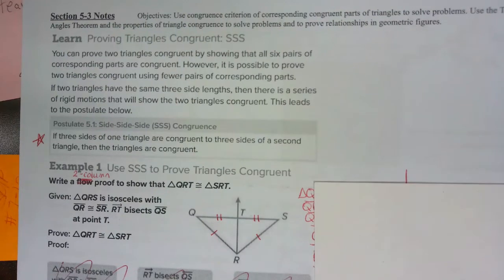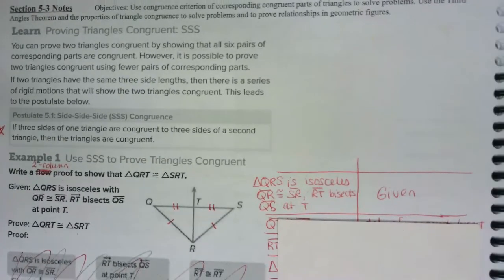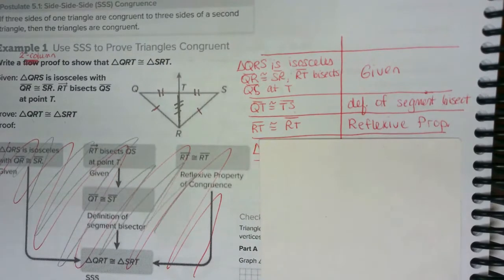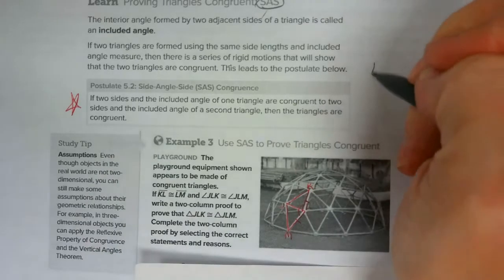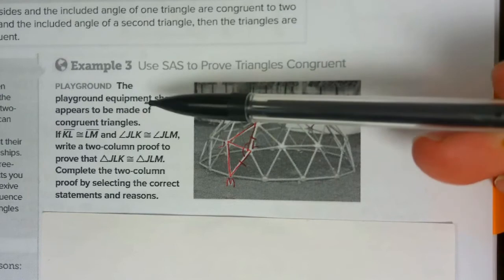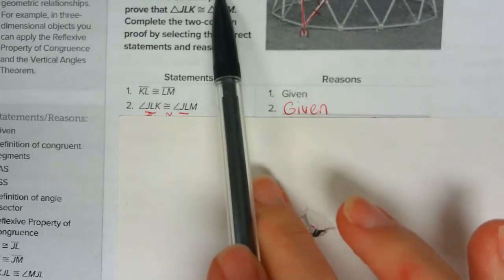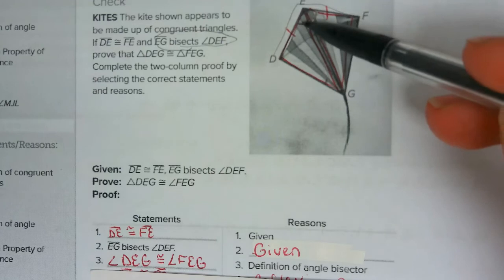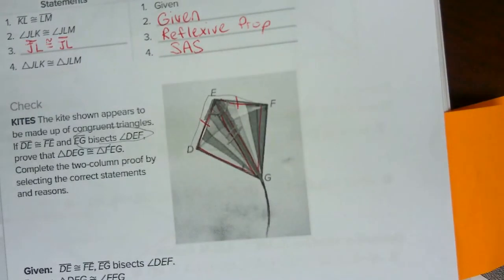Geo 5-3 video